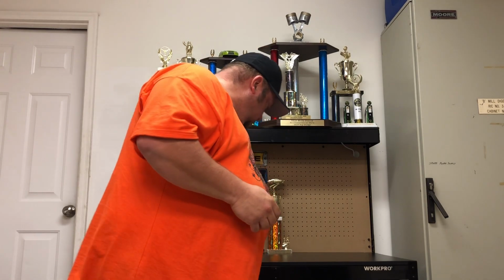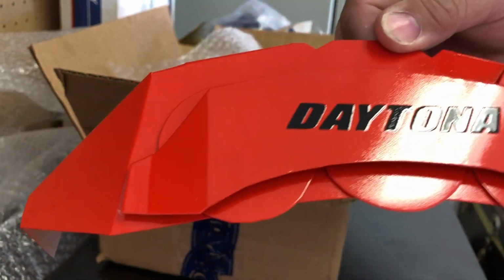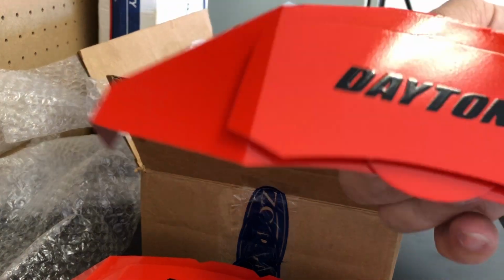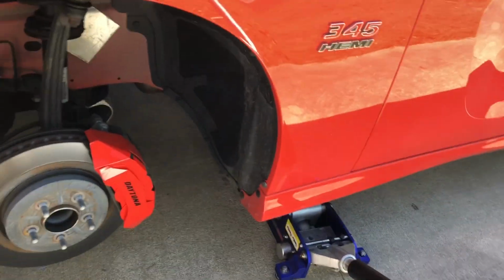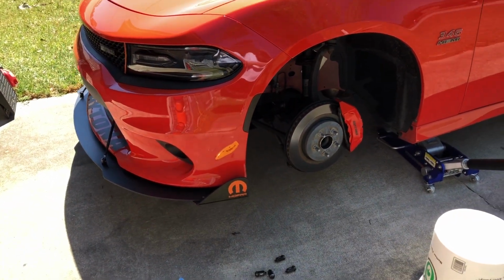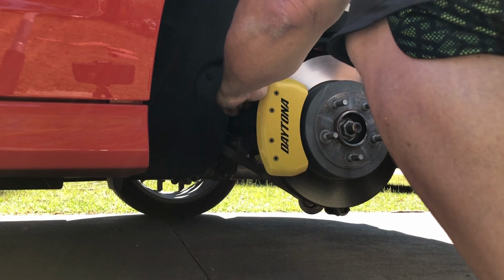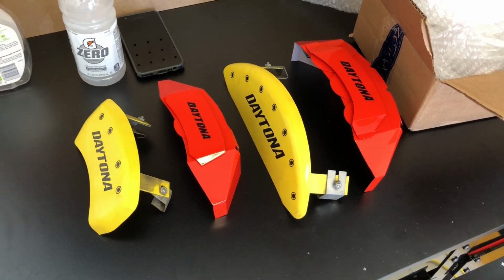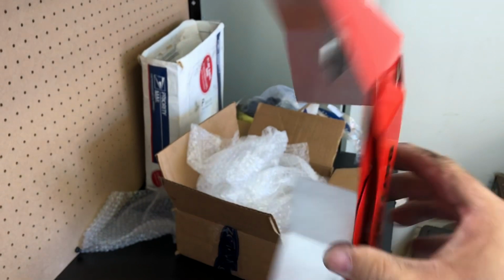Brake Caliper Covers made by CCIAuto install on my 2017 Dodge Charger Daytona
This is a video about Installing some Brake Caliper covers made by CCI Custom.Concepts.Illusions.